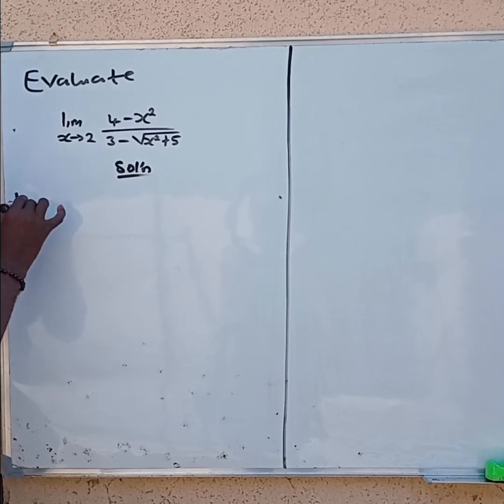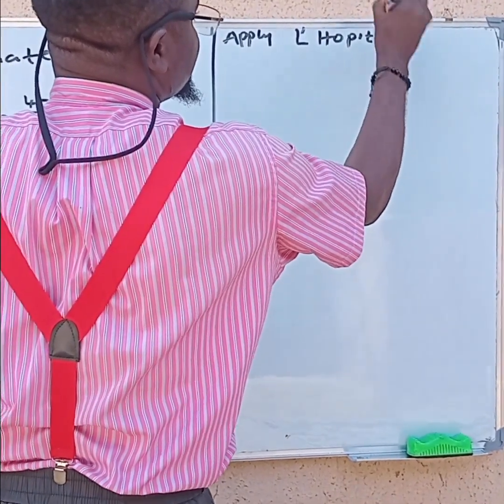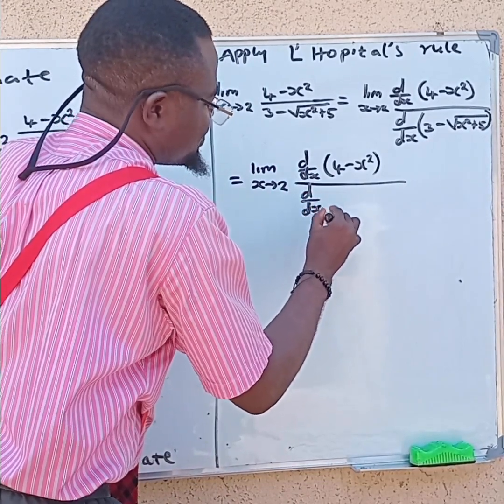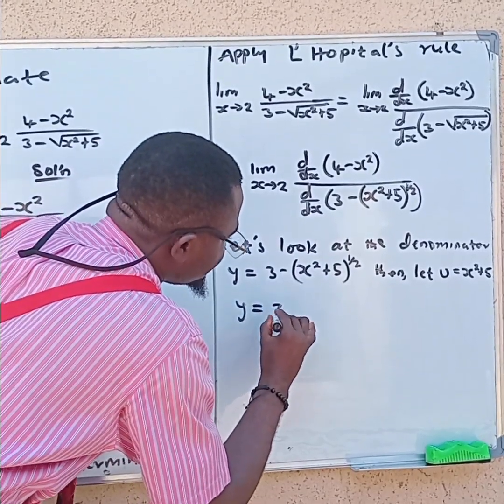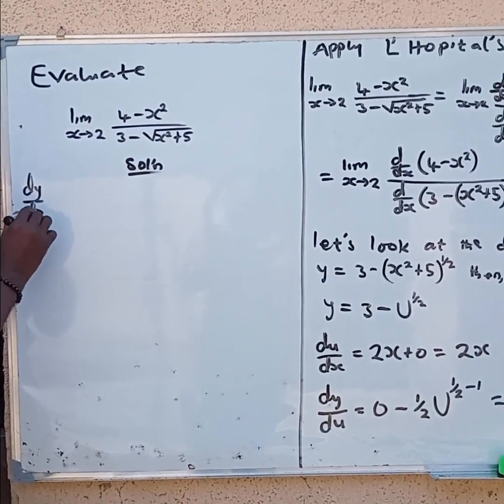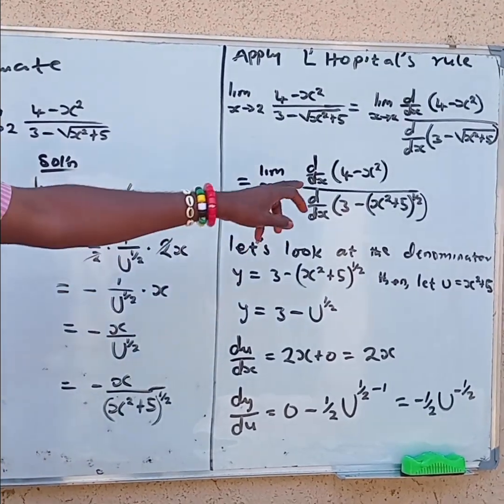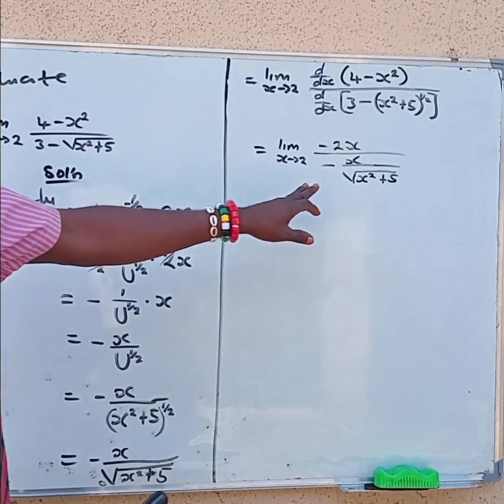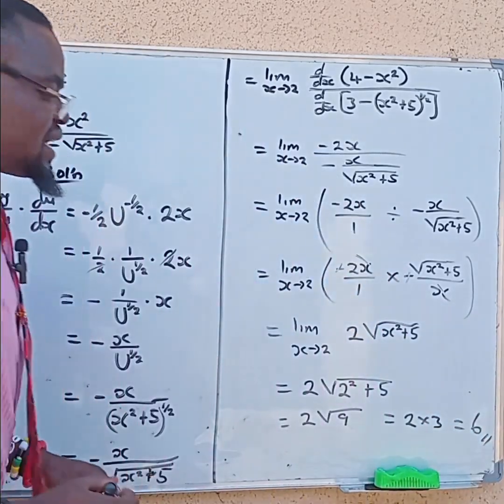Unique Math Olympiad Question